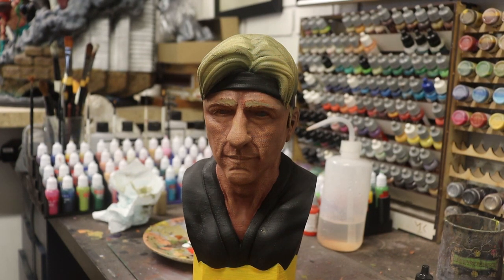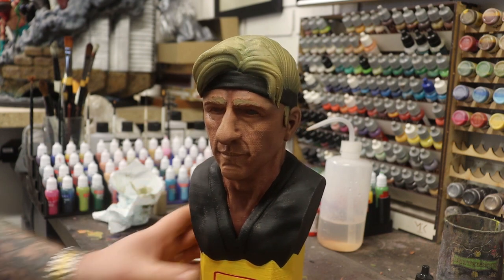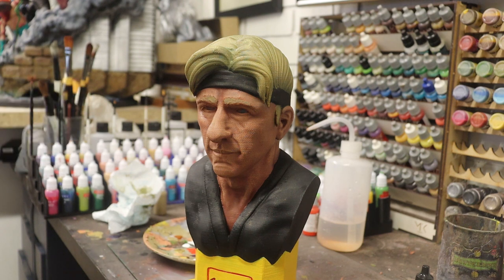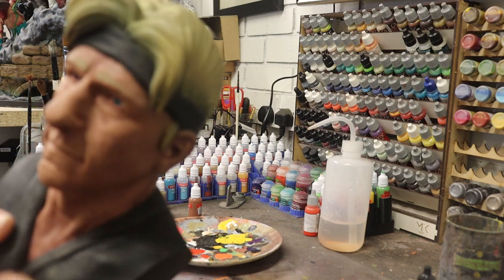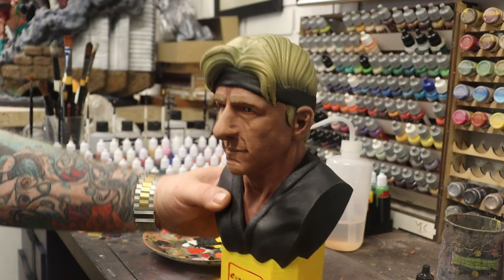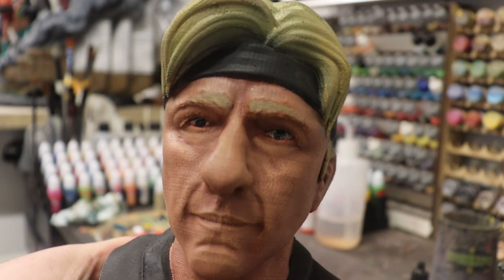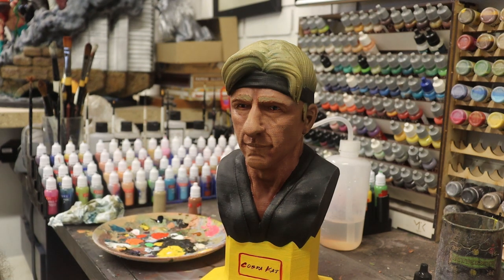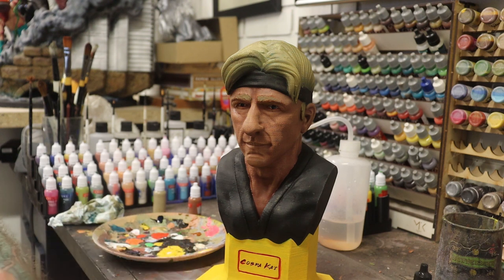taking a look at eyes and how to get them right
Heres a tutorial on painting realistic looking eyes